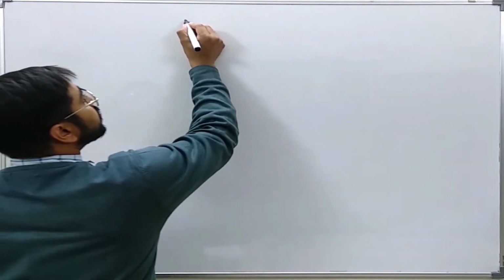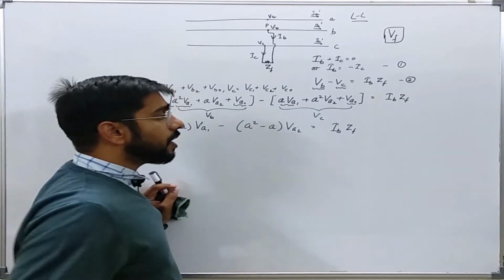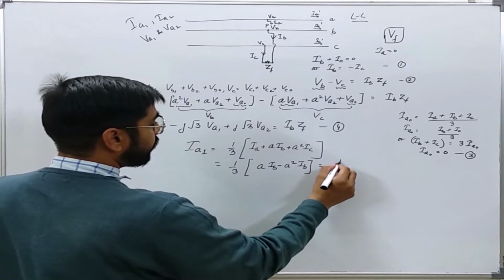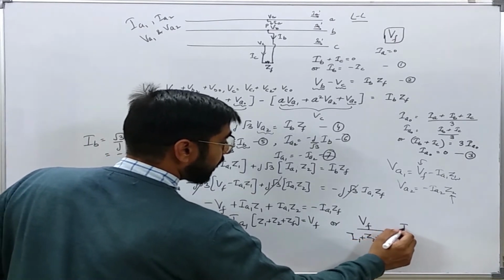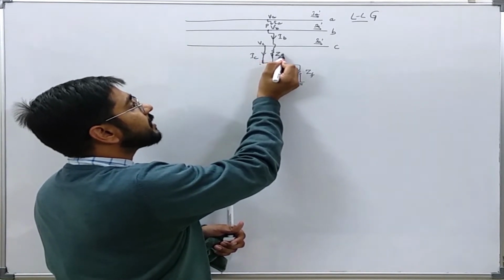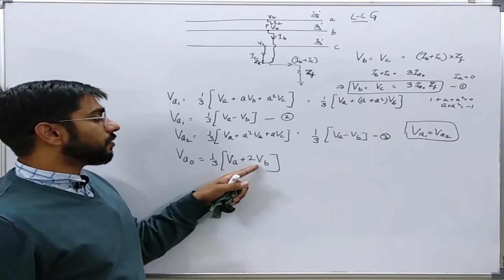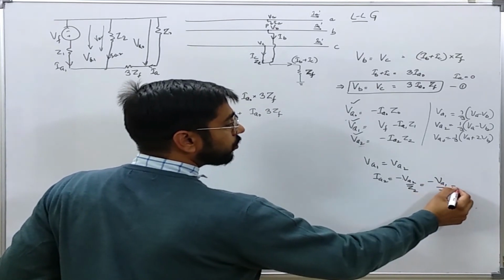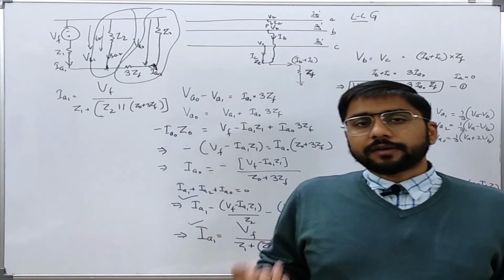119. Analysis of LL Fault and LLG Fault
Analysis of unsymmetrical fault (LL and LLG) in an otherwise balanced power system has been covered.